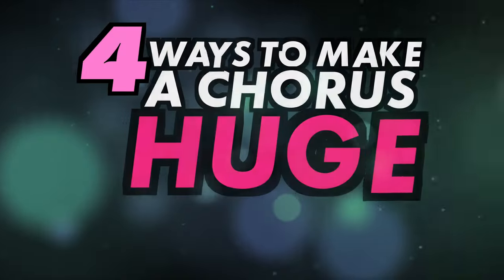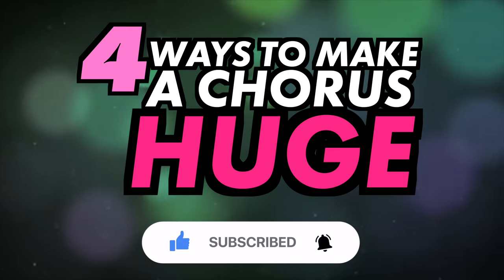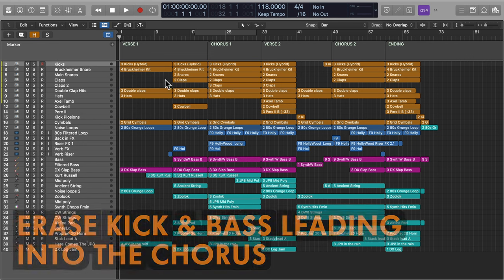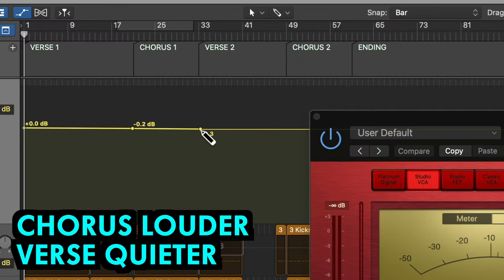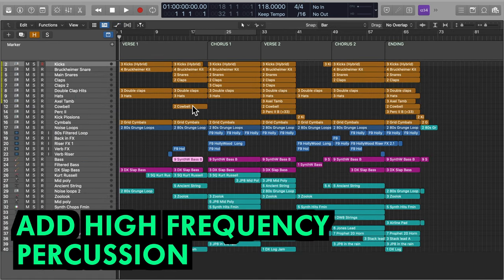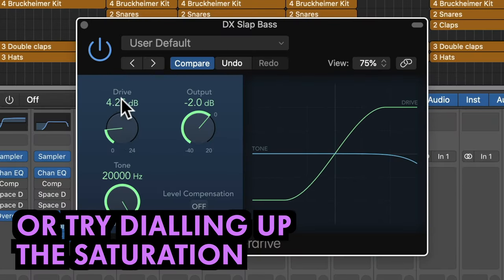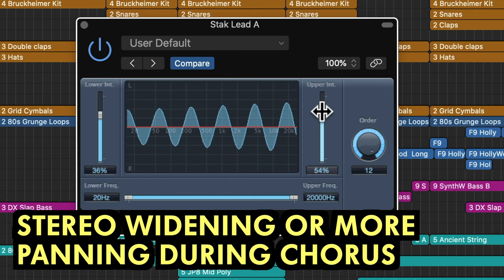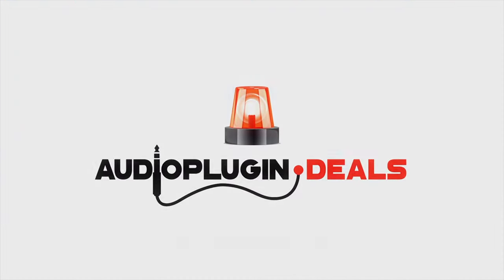4 WAYS TO MAKE A CHORUS HUGE - Music Production Tips and Tricks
In this video we’ll be looking at a few ways to make your choruses pop and grab attention.

For huge impact, firstly think about contrast between verse and chorus. Consider your use of instrumentation, thinning things out during verses and bringing in more elements for the chorus. One more tip; Erase your bassline and kick for a duration of one bar before the chorus hits.

Try automating the volume of your chorus so it’s 1 to 2 dB louder than the verses. If you're mixing into a master limiter the effect will be subtle but effective.

Add sheen during the chorus by introducing high frequency elements. Additional shakers or tambourine work well, as does dialing up the saturation of your bassline and guitars.

Increase the stereo widening on certain tracks during the chorus, or pan double-tracked guitars and vocals more widely left and right to make that chorus stand out.